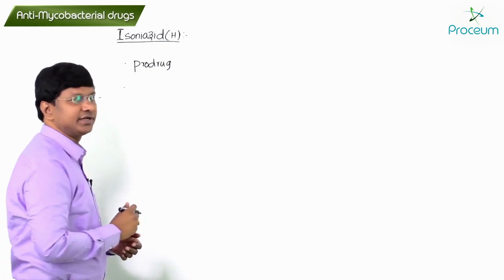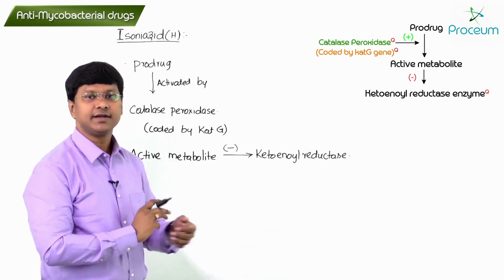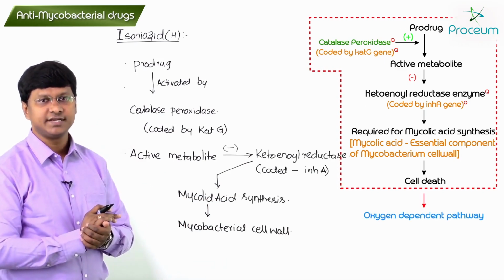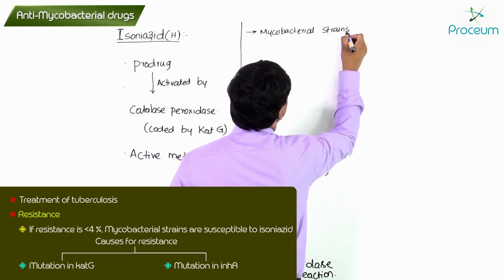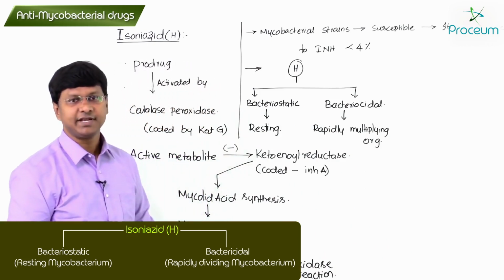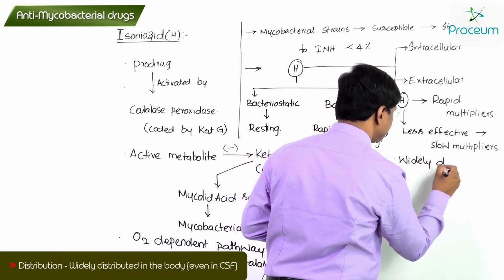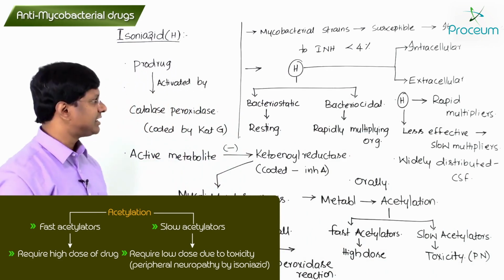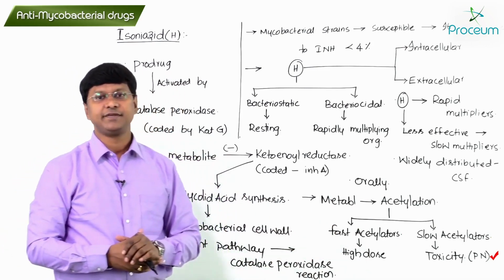2. Anti- Mycobacterial drugs: Isoniazid (Part-1): Pharmacology Video Lectures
2. Anti- Mycobacterial drugs: Isoniazid (Part-1): Pharmacology Video Lectures
Isoniazid (INH) is a first-line anti-mycobacterial drug and the most potent agent against Mycobacterium tuberculosis, playing a crucial role in both active TB treatment and latent TB prophylaxis 💊🦠. It is a bactericidal agent that primarily targets actively dividing TB bacilli by inhibiting mycolic acid synthesis, a key component of the mycobacterial cell wall, leading to bacterial death 🔬🚫. Isoniazid is a prodrug, requiring activation by the mycobacterial KatG enzyme (catalase-peroxidase), which converts it into its active form, allowing it to exert its lethal effects 🛡️💥.

🔹 Pharmacokinetics: Isoniazid is well-absorbed orally, widely distributed (including penetration into the cerebrospinal fluid [CSF]), making it effective for TB meningitis 🧠💉. It undergoes hepatic metabolism via N-acetylation, and its clearance depends on the patient’s acetylator status (fast vs. slow acetylators), which can influence drug toxicity and efficacy 🏥⚠️.

🔹 Adverse Effects: The most significant side effects include hepatotoxicity (dose-dependent risk of liver injury, more common in elderly patients and alcoholics) 🩸⚠️ and peripheral neuropathy due to pyridoxine (Vitamin B6) depletion, leading to tingling, numbness, and weakness in the extremities 🤲🔥. To prevent neuropathy, pyridoxine (Vitamin B6) supplementation (10-50 mg/day) is routinely co-administered with INH 💊🧬. Other side effects include drug-induced lupus-like syndrome, anion gap metabolic acidosis, and CNS effects like seizures and psychosis 🧠💢.

🔹 Resistance Mechanisms: Isoniazid resistance arises due to mutations in KatG (loss of prodrug activation) or InhA (altered drug target), reducing its efficacy in drug-resistant TB 🦠🚨. Multidrug-resistant TB (MDR-TB) is defined by resistance to both isoniazid and rifampin, making treatment more challenging and requiring second-line drugs 💉🔴.

🔹 Clinical Uses: Isoniazid is used as monotherapy for latent TB infection (LTBI) for 6-9 months, preventing reactivation in high-risk individuals (HIV patients, close TB contacts, healthcare workers) 🏥🌍. In active TB, it is always used in combination with other first-line drugs (RIPE regimen: Rifampin, Isoniazid, Pyrazinamide, Ethambutol) to prevent resistance development 🔄💡.

🔹 Contraindications: INH should be used cautiously in patients with liver disease and alcohol use disorder due to its hepatotoxicity risk 🚫⚠️. Patients on phenytoin or warfarin require dose adjustments, as INH inhibits cytochrome P450 enzymes, increasing drug toxicity 🏥💢.